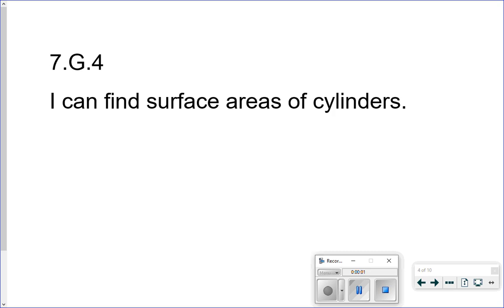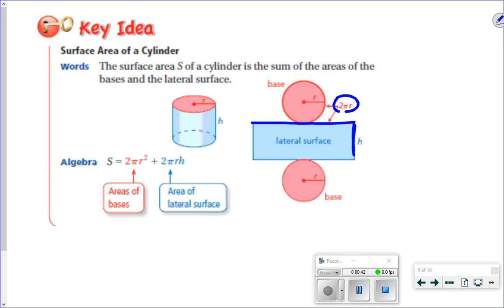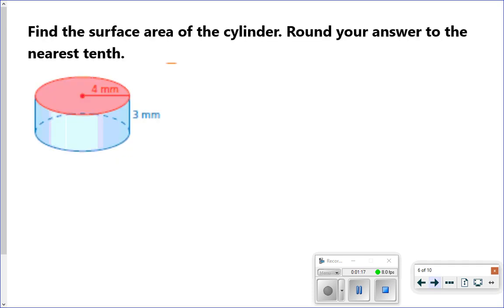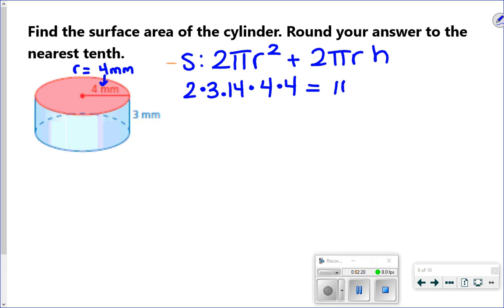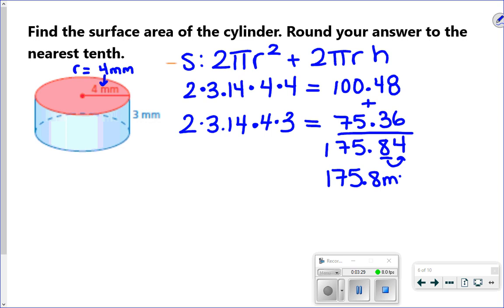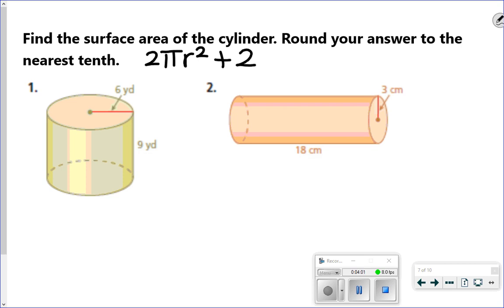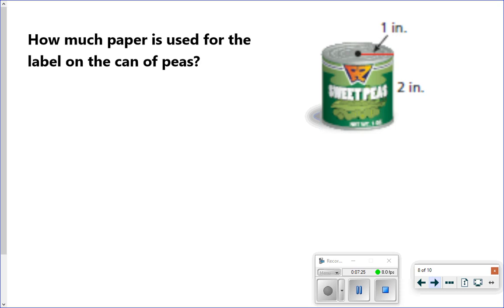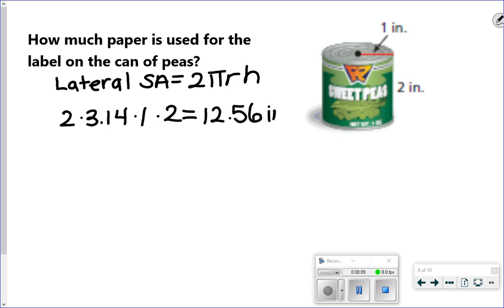10.2 Surface Area of Cylinders